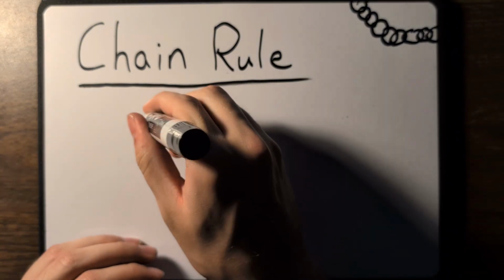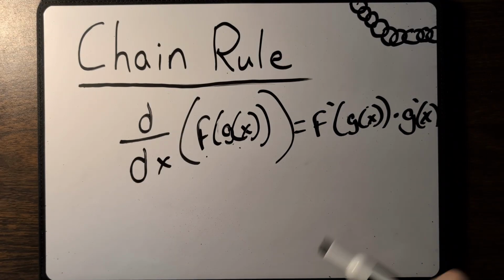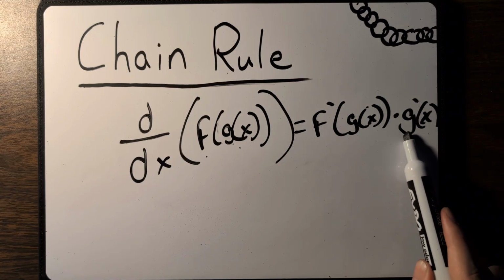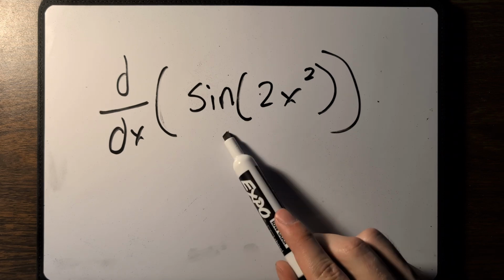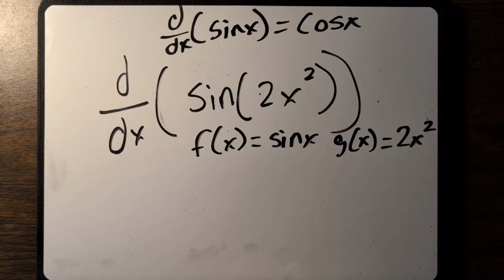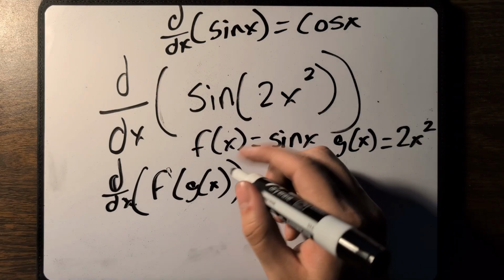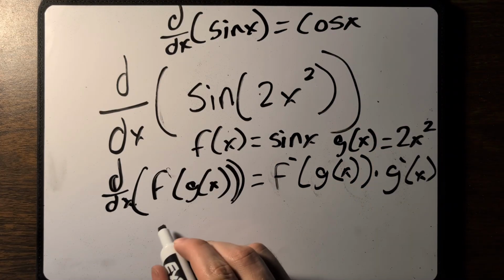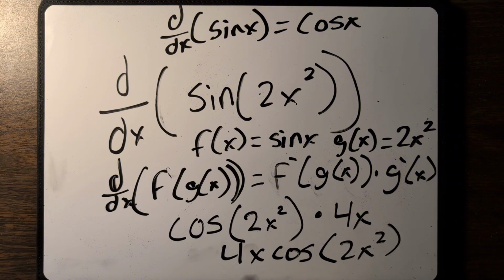Chain Rule - How to (Calculus 1)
A quick tutorial on how to perform chain rule for derivatives. This video gives an in-depth look into how this technique can be used for many of your calculus needs!

00:00 Intro
00:10 Explanation
00:24 Formula
01:15 Example
03:05 Outro